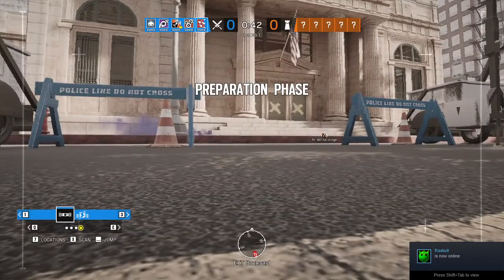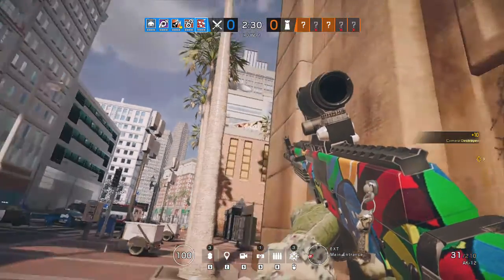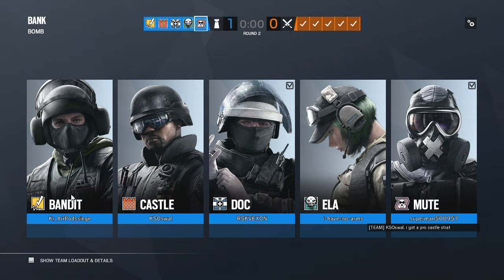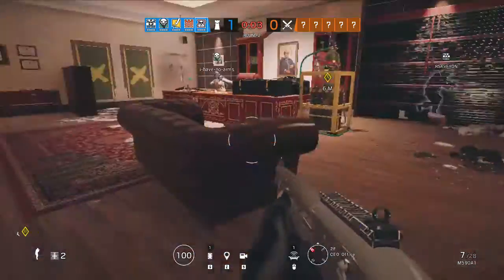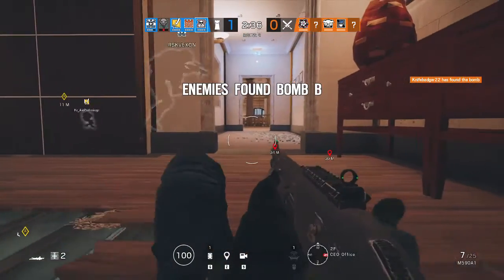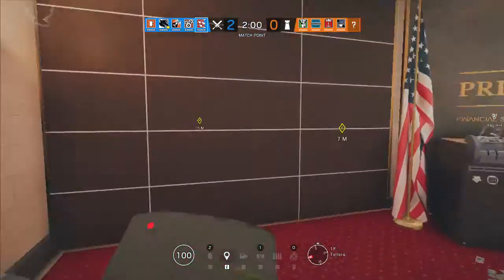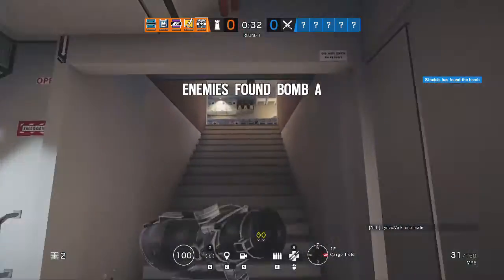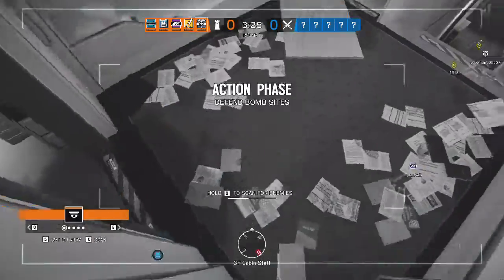Rainbow Six the last round is a huge gamer moment for jager